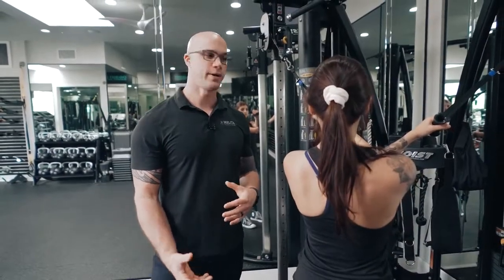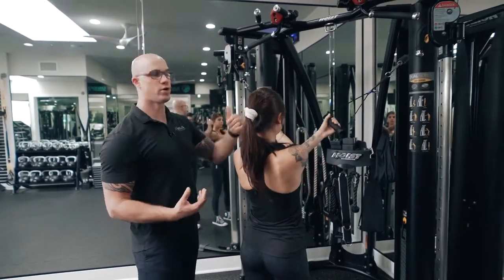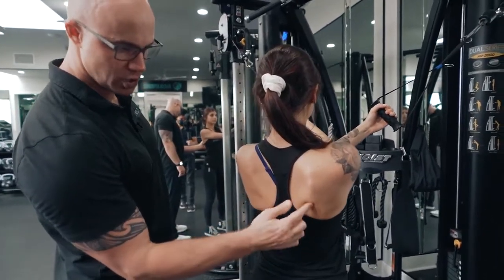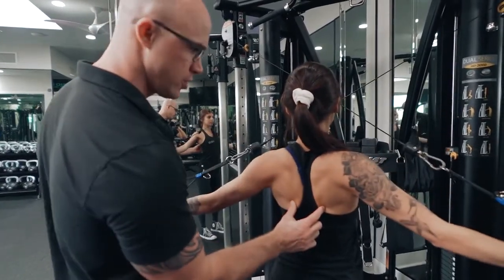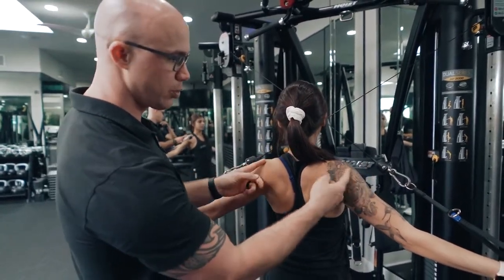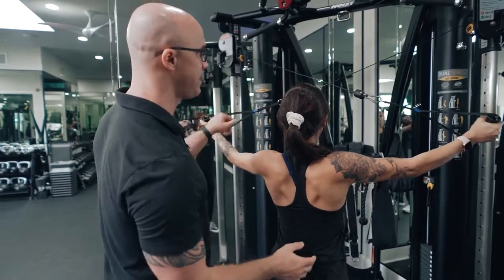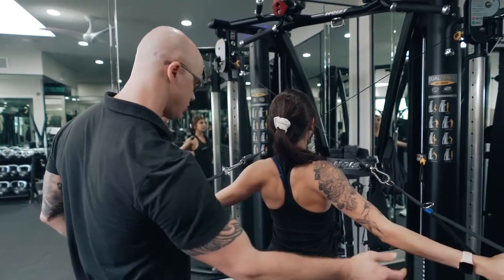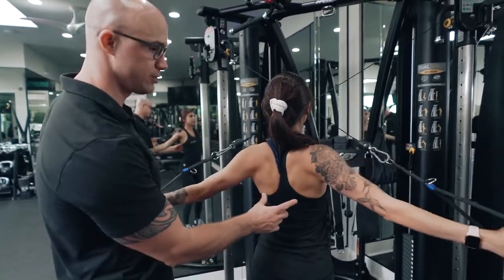Low Traps with Cable System. Strengthen the lower traps using a cable system.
Target the lower traps using a cable system with both cables set up high. Grab the cables with an alternating grip. Pull the cables apart focusing on the lower traps. Externally rotate the humeral head by positioning the thumbs facing backwards.